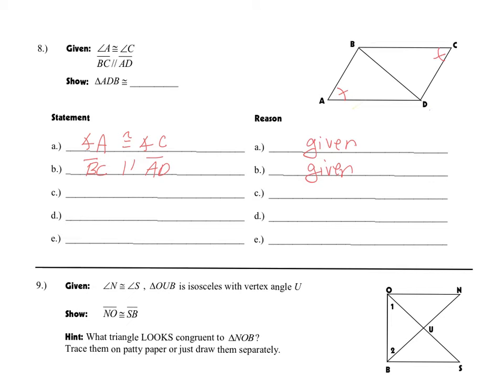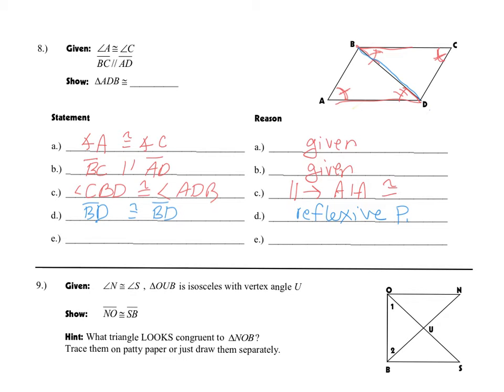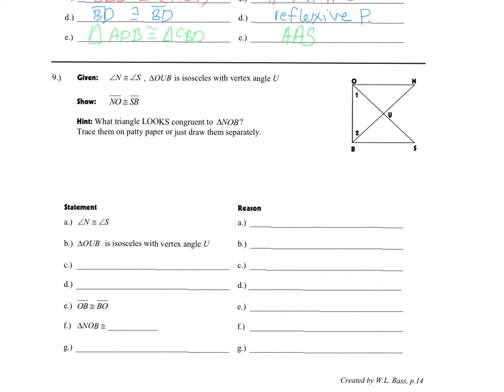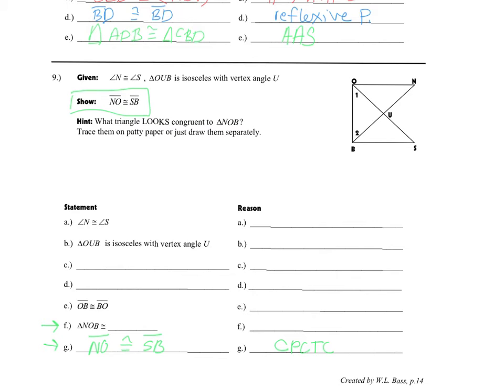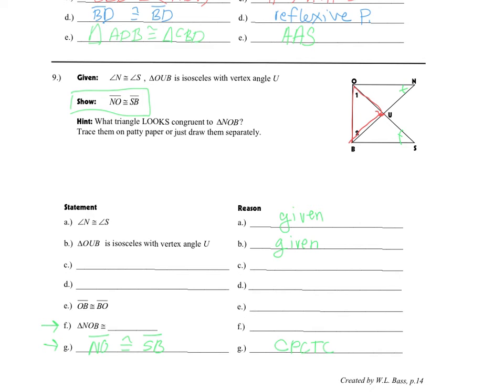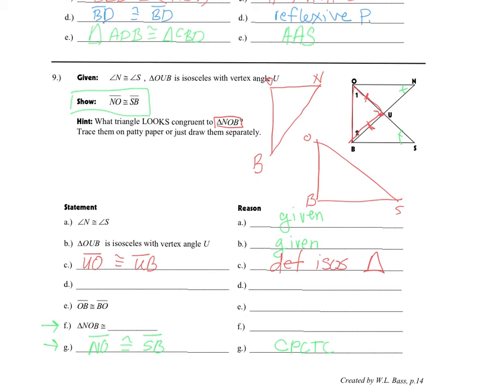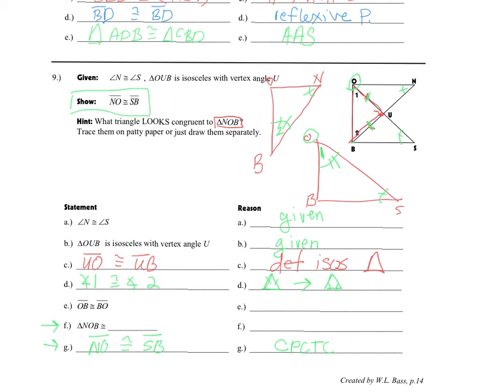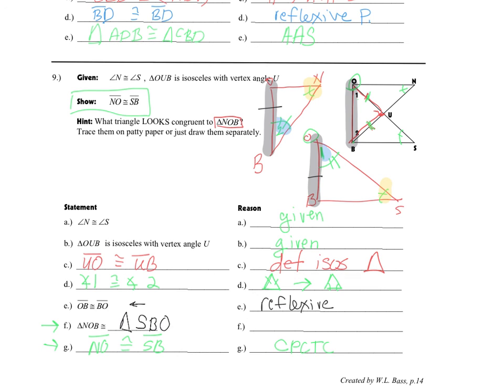Ch 4 Notes ppq pt 2